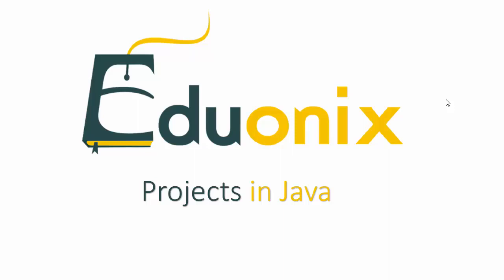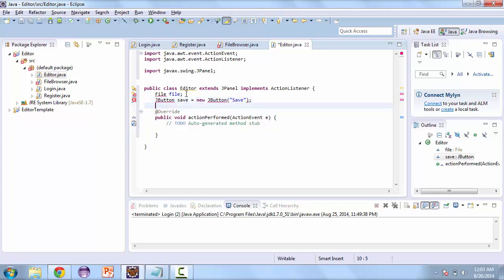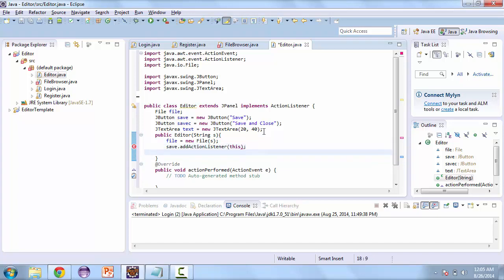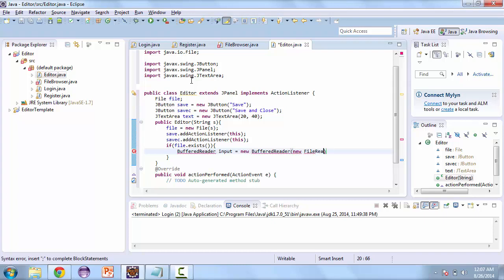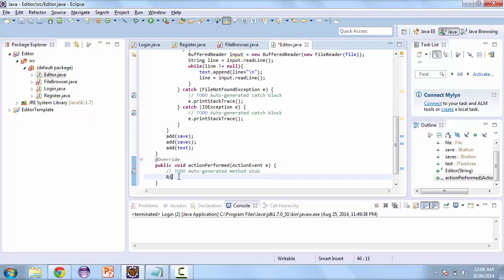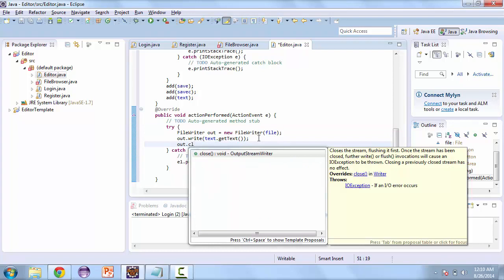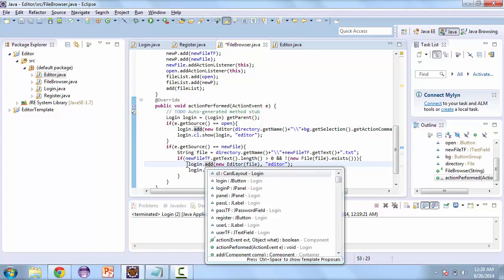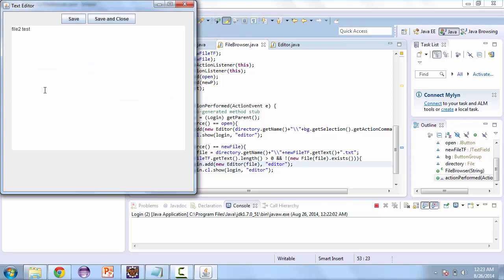How To Create TextEditor Project wrap up September 2017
How To Create  TextEditor   Project wrap up September 2017  USing java  Programming Language